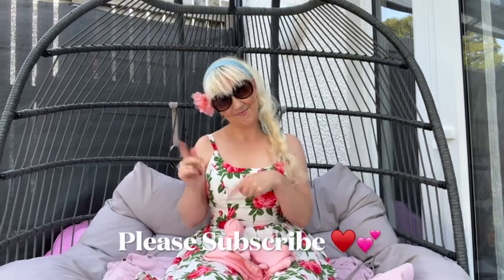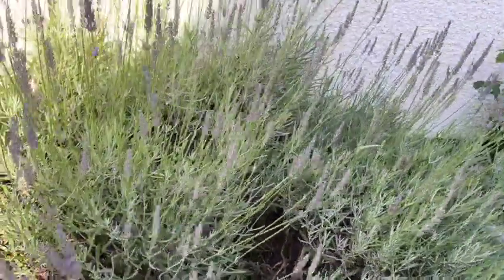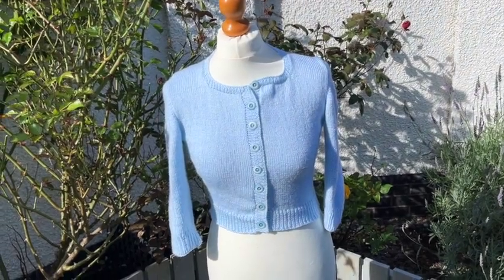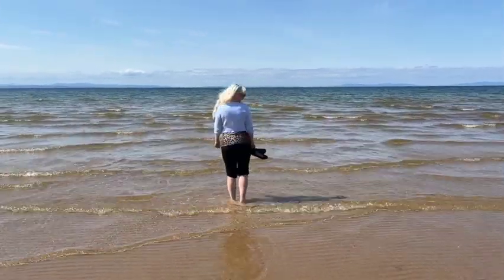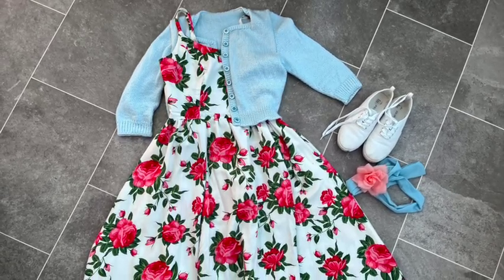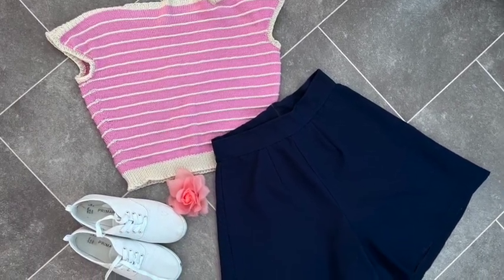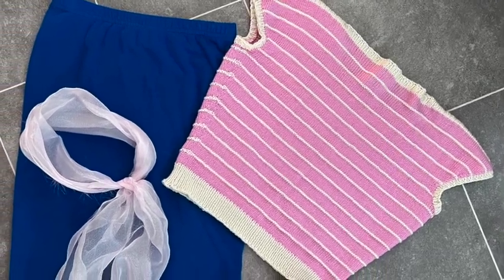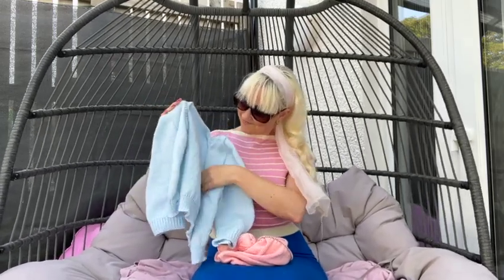YARN STASH BUSTING! 🧶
Hello friends! ♥️💕

Welcome to the channel!! And a HUGE THANK YOU for being here supporting this, my very own little creative corner of the internet!

This week my friends I’m continuing to rummage through my stash of creative supplies to create some vintage-inspired loveliness!

But this week it’s the turn of the yarn stash to be plundered and finally turned into something (or somethingS) wonderful!!

So come along and see my most recent knitting projects and how I style them as part of my me made vintage style wardrobe! And be sure to also check out my knitting playlist full of yummy yarn projects here on the channel too!

Featured Projects, Garments & Yarns -

The Populuxe Cardigan - Andi Satterlund
Sadly no longer available…
Yarn used - Crafty Things DK in shade Light Blue - UK knitters head to Home Bargains!!

Jane Set Trousers - Charm Patterns
Jane Set – Charm Patterns

Dress - Barbara Bodice & Liz Skirt

Boardwalk Blouse - Poison Grrls
"Boardwalk" Blouse - Payhip
Yarn used - Women’s Institute Soft & Silky 4 ply in shades Pink and Cream
Purchased from Hobbycraft
Women's Institute Pink Soft and Silky 4 Ply Yarn 100g | Hobbycraft

Jane Set Shorts - Charm Patterns
As above.

Beauty School Blouse - Poison Grrls
"Beauty School" Top - Payhip
Yarn used - King Cole Giza Cotton 4 ply in shade Petal.
Purchased from The Knitting Network
King Cole Giza Cotton 4 Ply - Petal (2422) | The Knitting Network